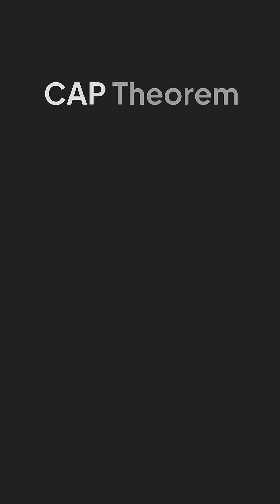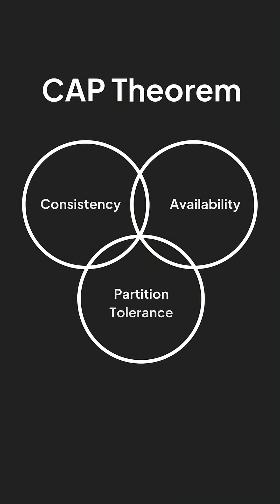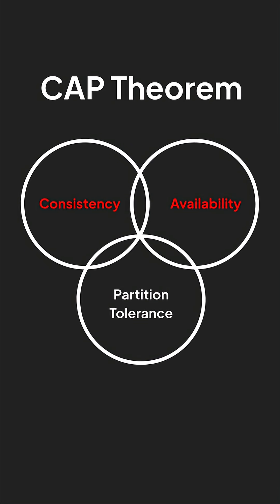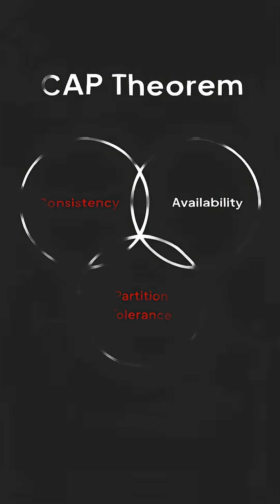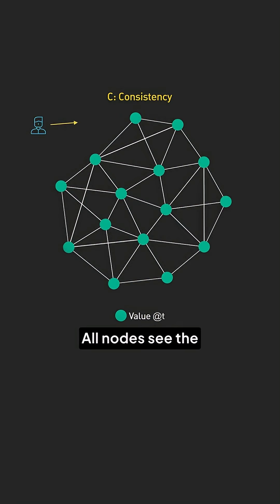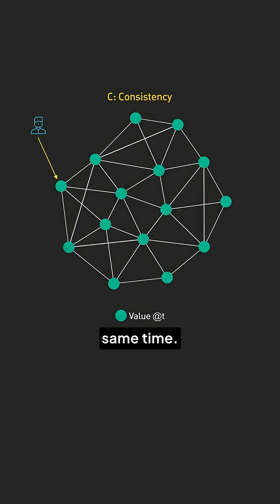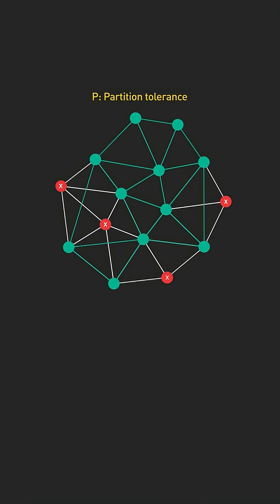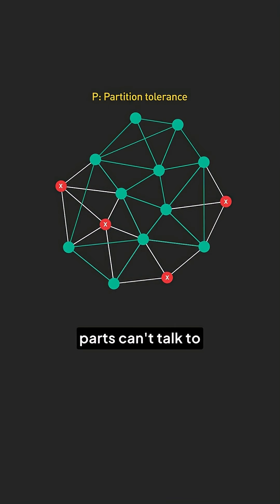The Software law every developer must know | CAP Theorem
One hidden law controls banking apps, Instagram, and even your favourite websites.

It’s called the CAP Theorem, a rule that helps choose between speed, accuracy and reliability in system design.

This video is a simplified summation of the rule, but check out our YouTube video for a detailed explanation of the concept.